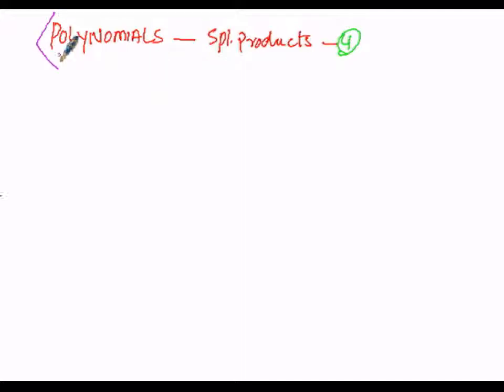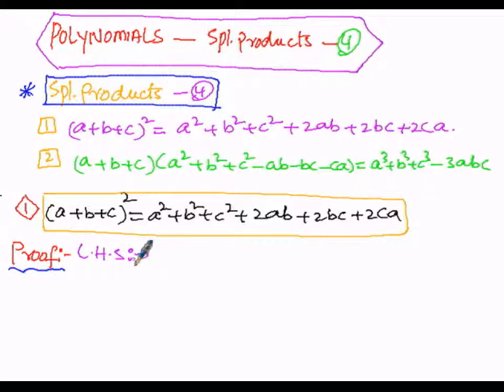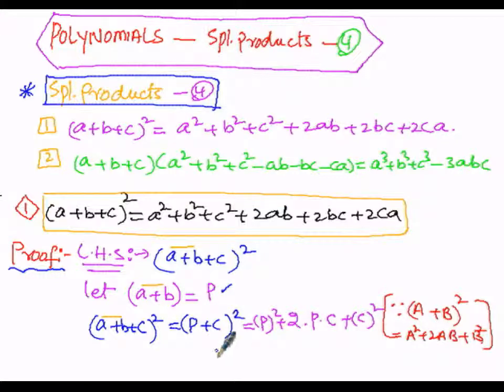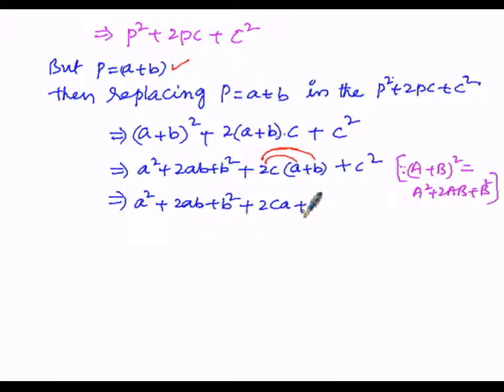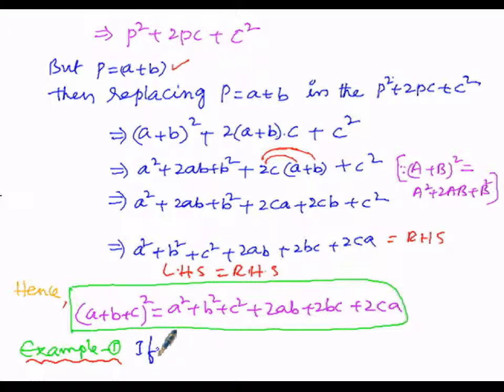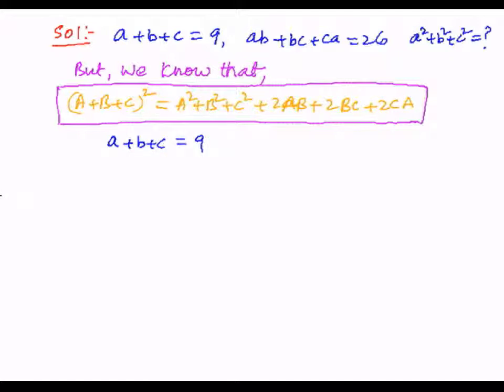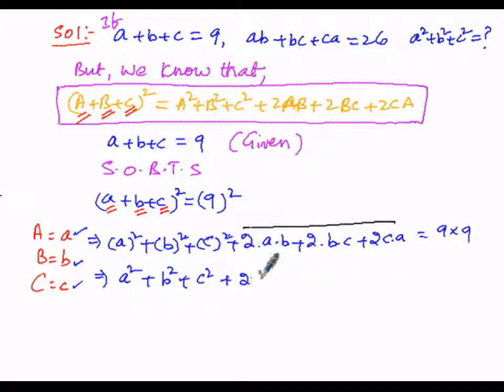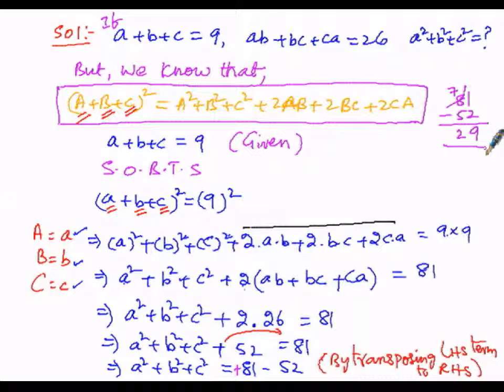Algebra Special Products #4 Advanced Level part1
Algebra Polynomials Special Products #4  Group 4   Advanced Level  Part1

for other part please click following link

part2